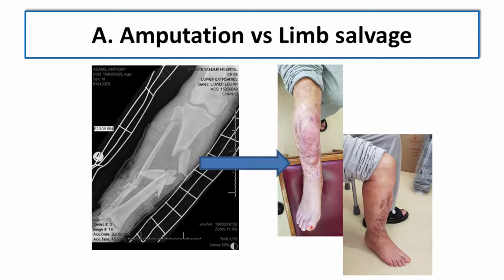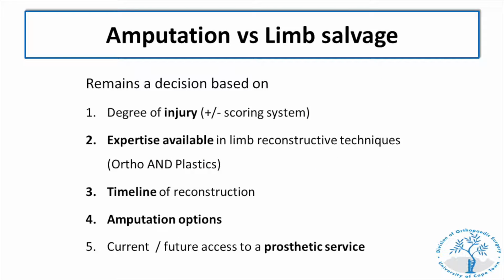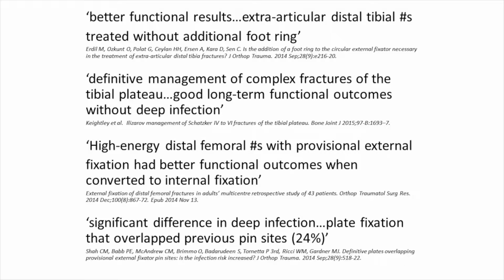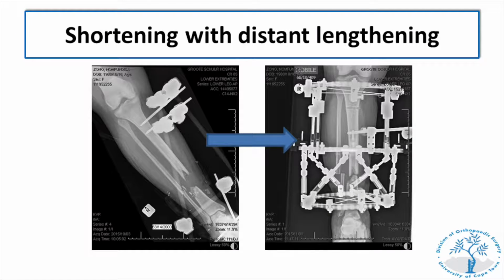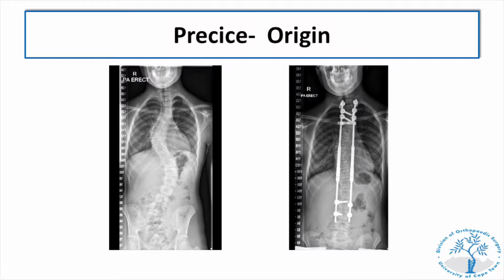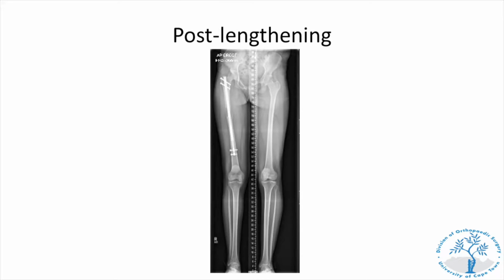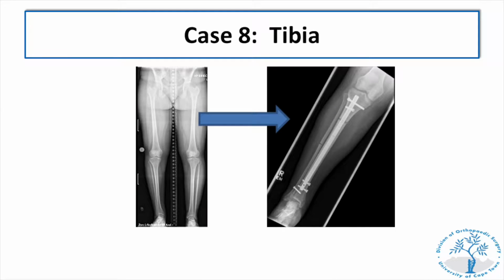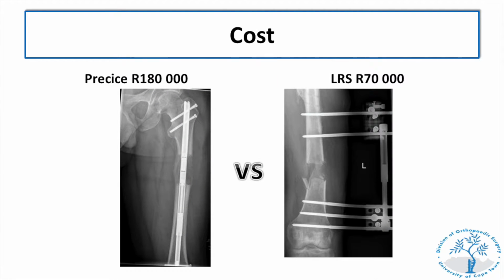Limb salvage - what is new? - Session 1 - 14h50 - Maritz Laubscher